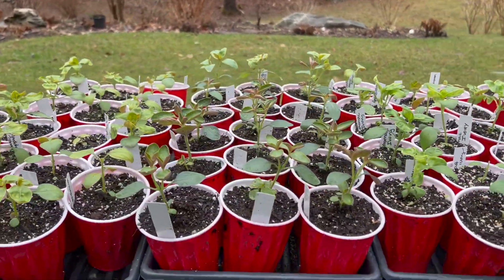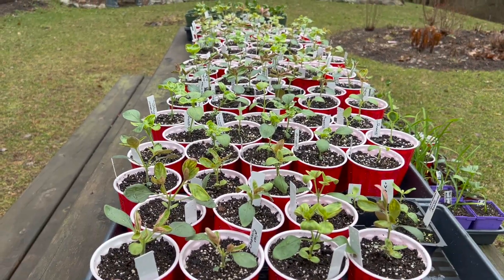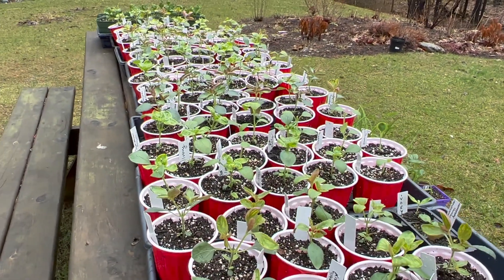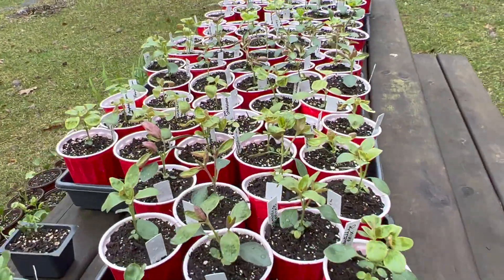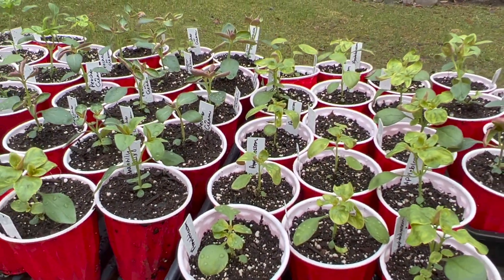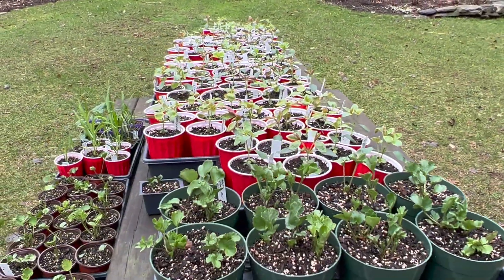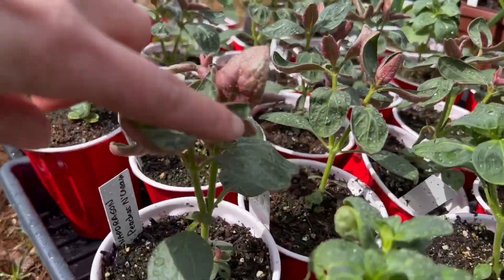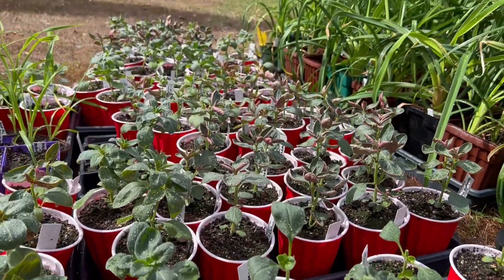SNAPDRAGON UPDATE! // ISSUES // CHLOROSIS // SEEDLING STRESSORS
An update on my snapdragon seedlings! I started to see yellowing of the leaves on my seedlings! EEK!  I also noticed the veins of the leaves remained green. This is a clear sign of Chlorosis and stress. So they got potted up with a premium potting mix, treated with iron and voila!  Eleven days later we are recovered and growing again!